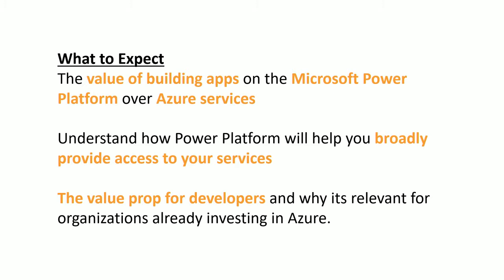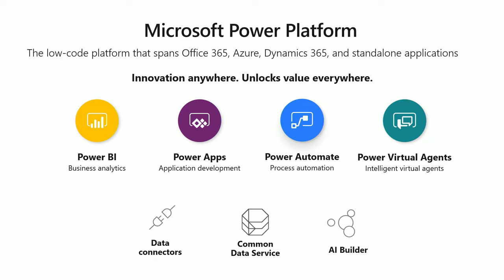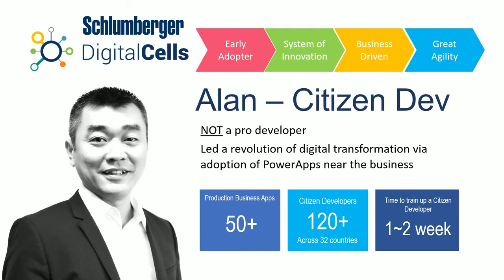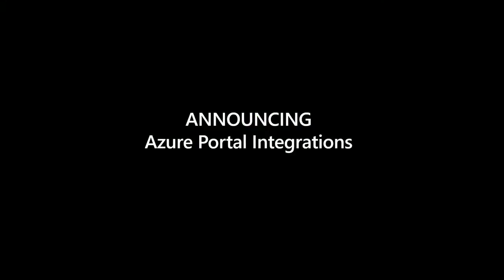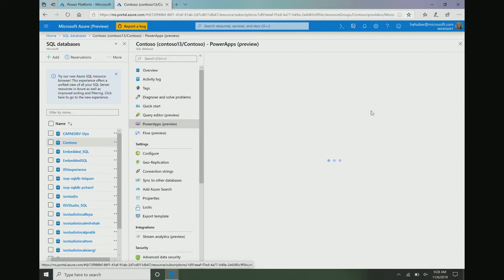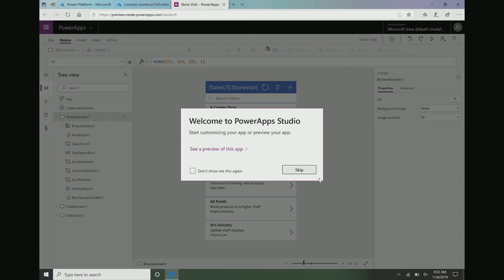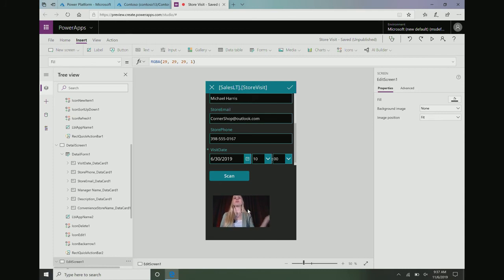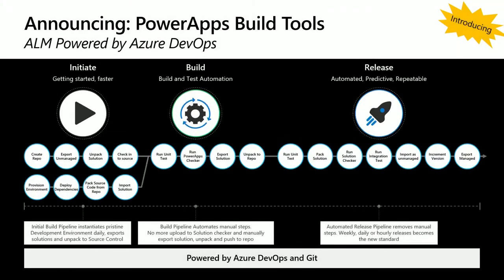Microsoft Azure + Power Apps: Build web and mobile apps amazingly fast on Azure SQL | BRK1084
What is the value of building apps on the Microsoft Power Platform as an existing user of Azure services? Why should you care? How will Power Platform help you as an Azure user to more broadly provide access to your services? In this session, we walk you through the value prop for developers building apps on the Power Platform and highlight why its relevant for organizations already investing in Azure.